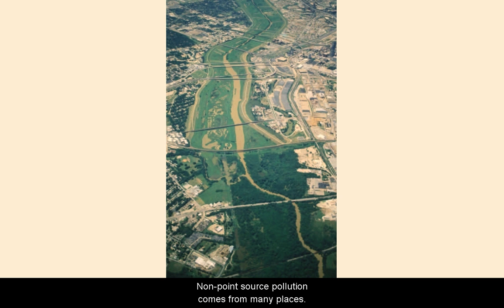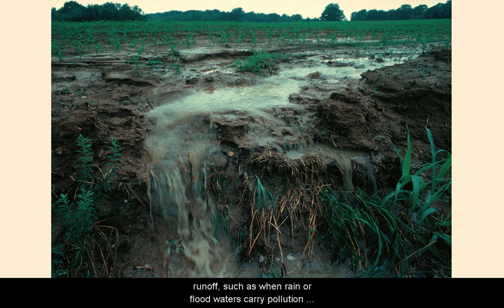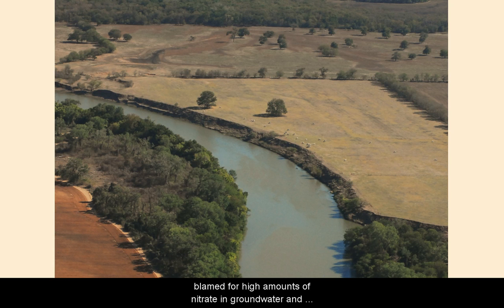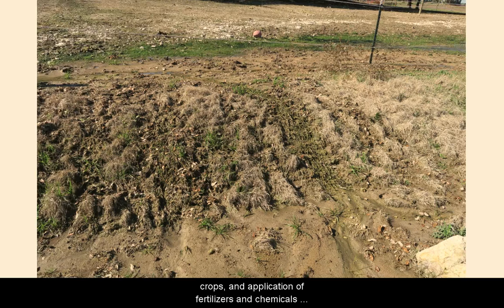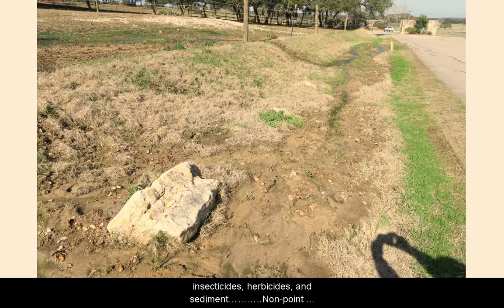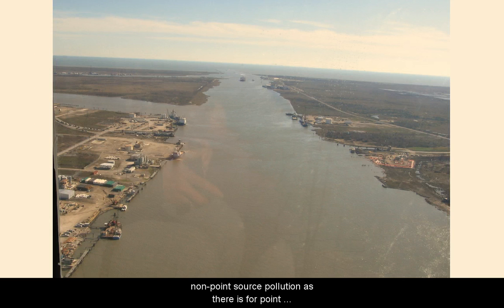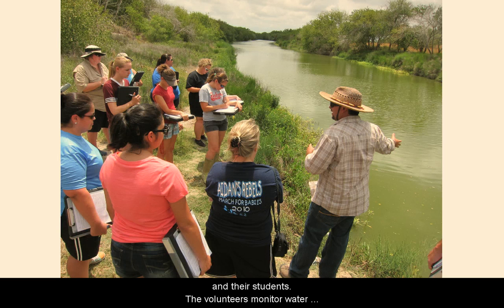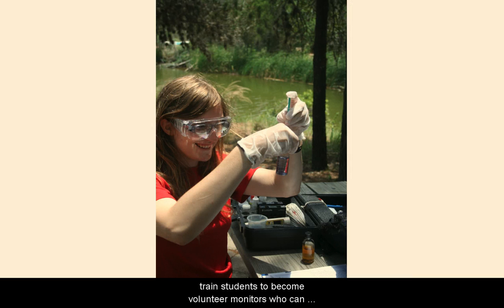National Water Law - L13.3 CCE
National Water Law, from Aquatic Science STEM curriculum Lesson 13 (Water for People) closed captioned in English that includes topics: What is the purpose of the Clean Water Act? What kind of water pollution is it intended to prevent? Why does the Act not stop all water pollution? What is watershed action planning? What should people where you live consider when conducting watershed action planning? In Texas, who “owns” surface water? Who “owns” groundwater? Since all water is connected, why do we have different systems of regulation? What is a “water right?” What are the impacts of prior allocation?. What is “rule of capture?” What rights and responsibilities are associated with it? What are environmental flows? How are they obtained? What will influence your water supply for the future?

Dr. Rudolph “Rudy” Rosen is a professor in the Meadows Center for Water and the Environment at Texas State University.